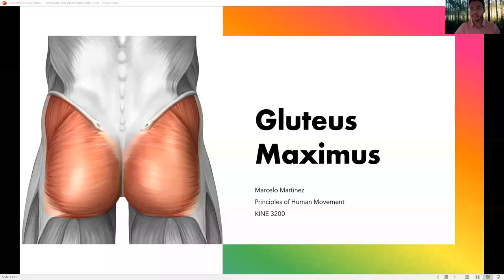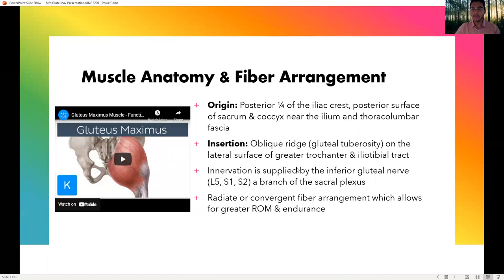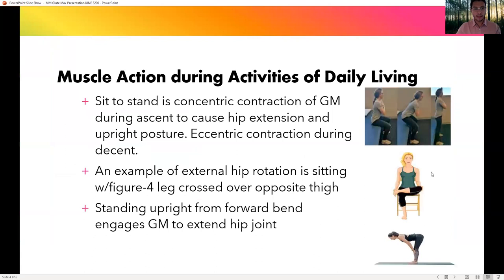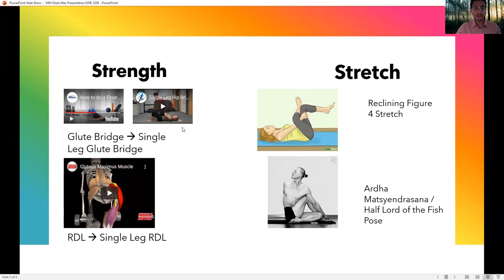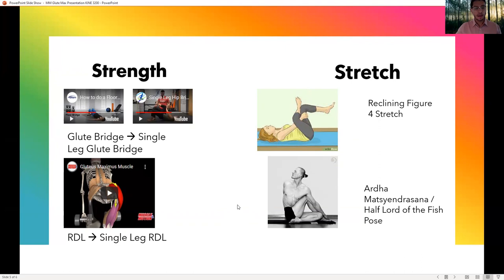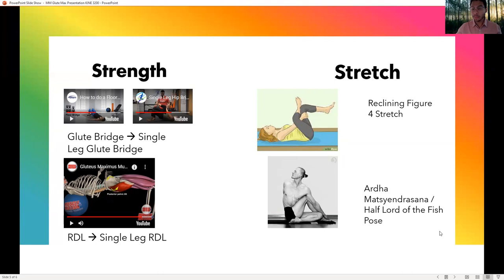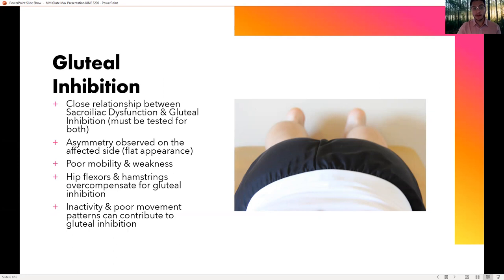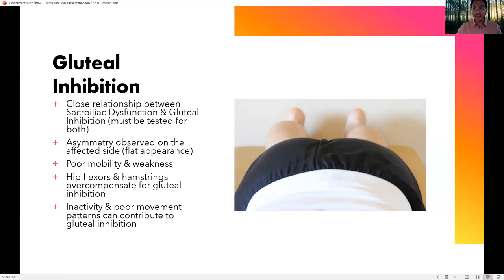Gluteus Maximus Prsentation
KINE 3200 HUMAN MOVEMENT - CSUSB